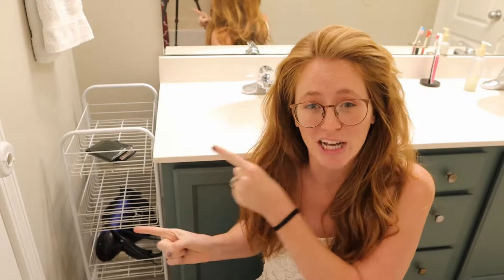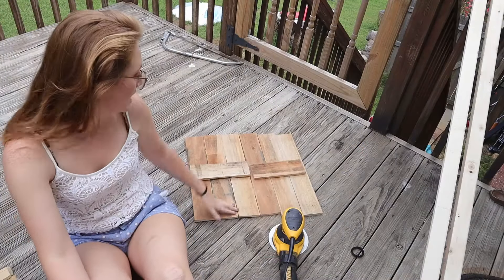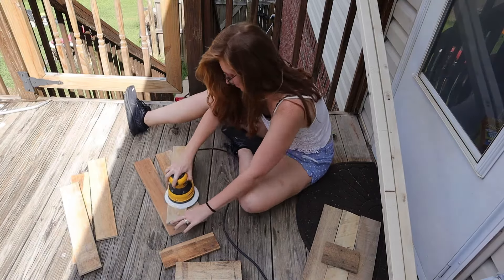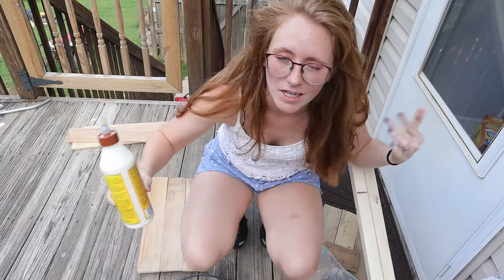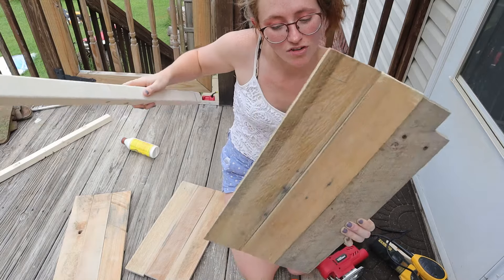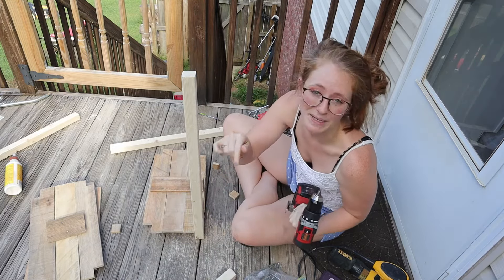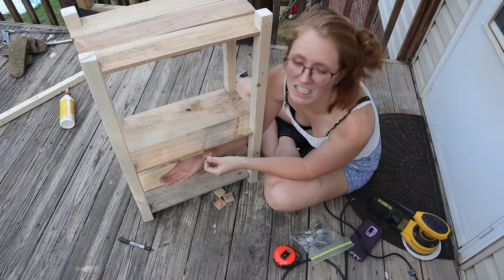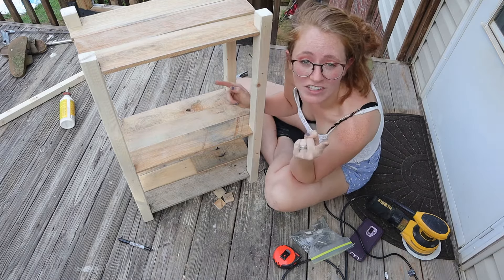DIY Bathroom Shelves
Easy pallet wood shelving for those small awkward spaces! These shelves only took a few minutes to make and ended up looking great. For more art check out @cameronmeddersart on Facebook and Instagram. Throw me some comments down below of any projects you've been thinking about!